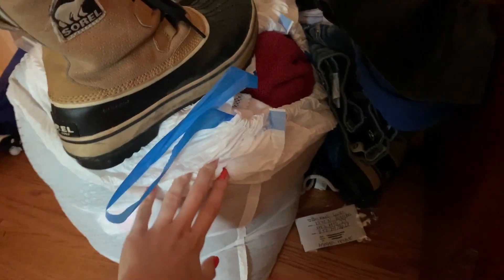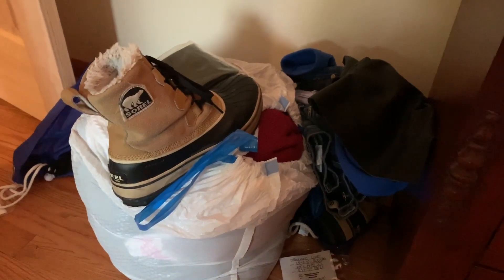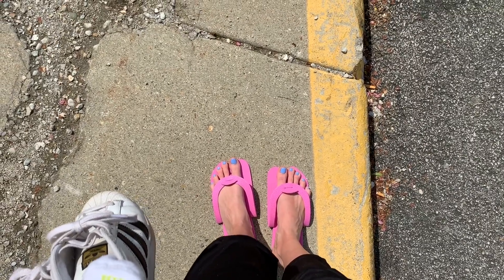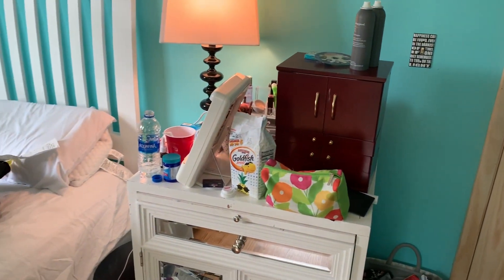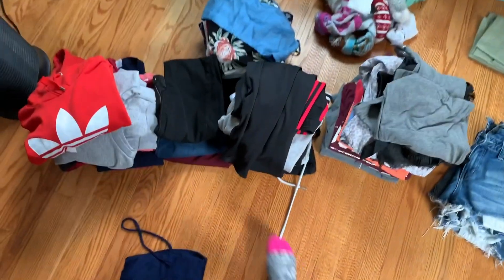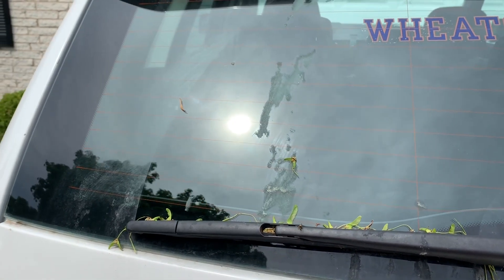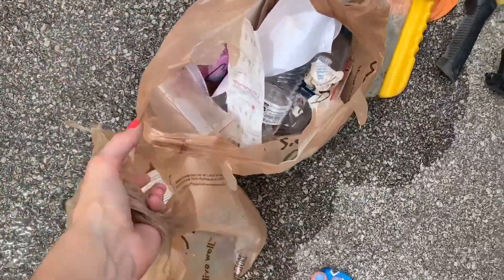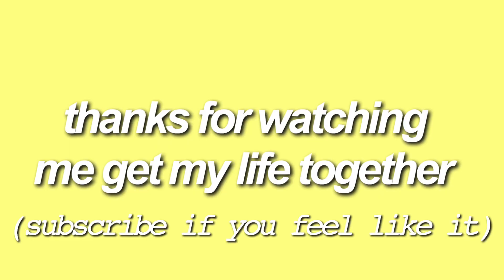GETTING MY LIFE TOGETHER Vlog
Social Media~